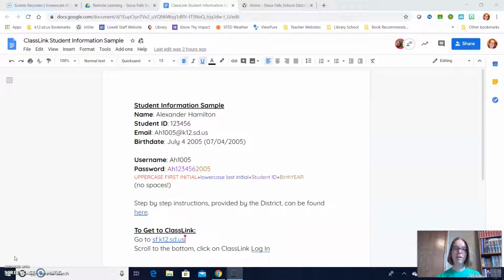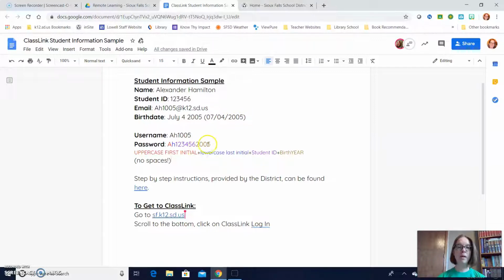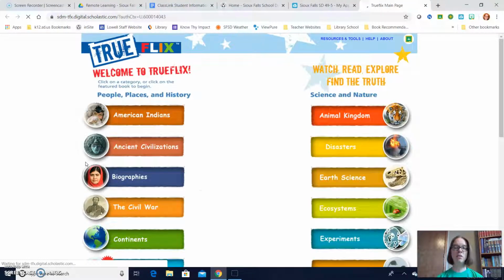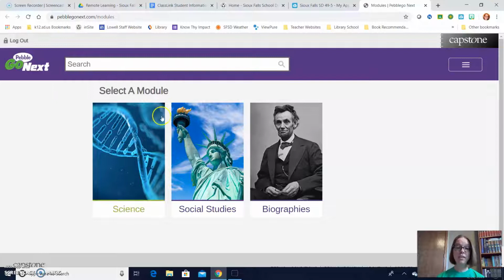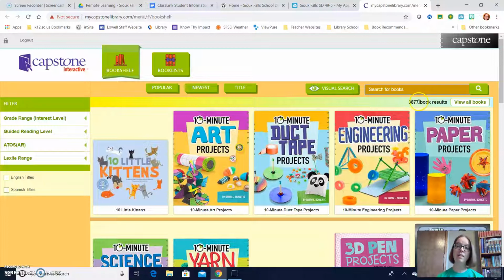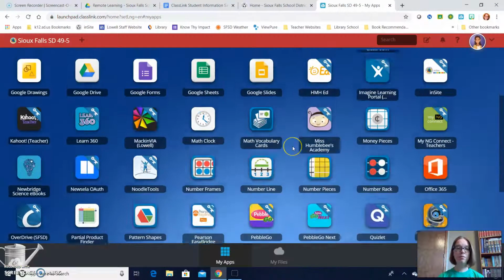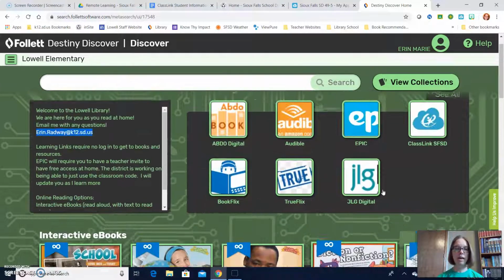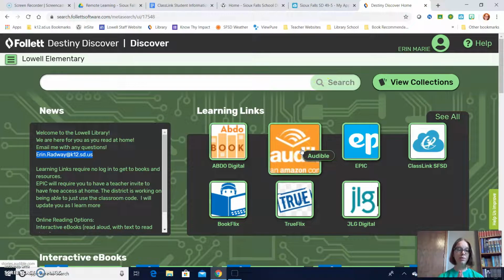ClassLink Login, Reading Options 3-5